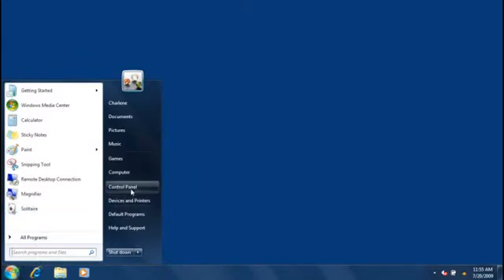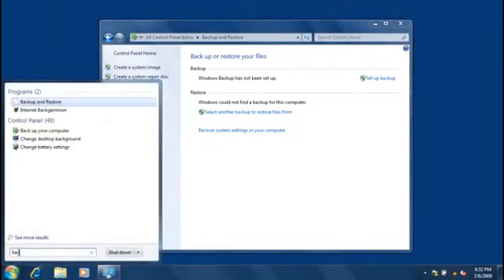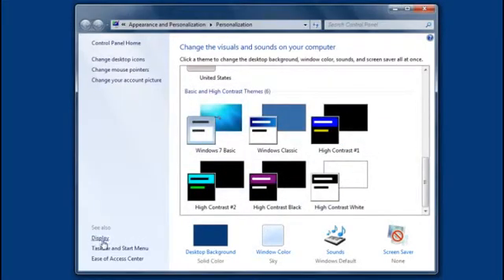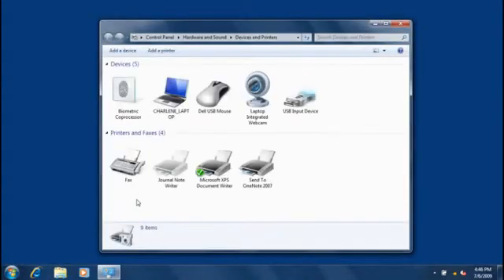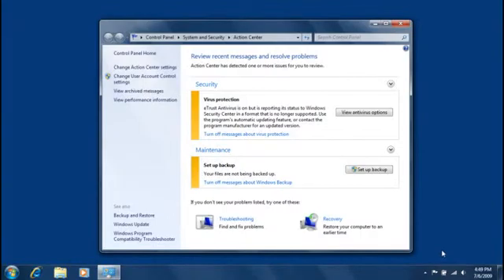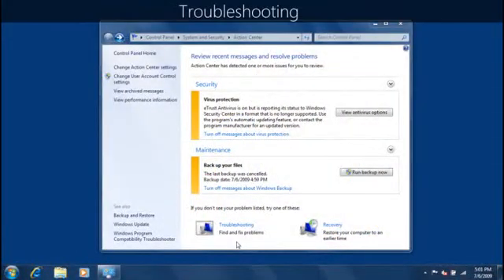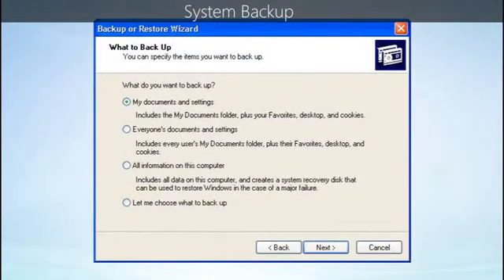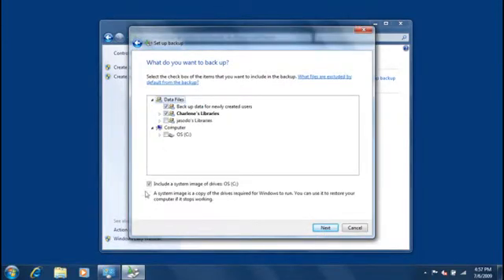Changing Windows settings in Windows 7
New to Windows 7? This video shows you how to change common settings. (5:08)